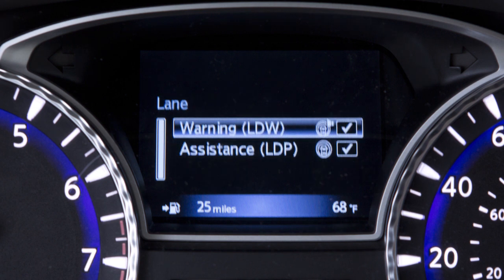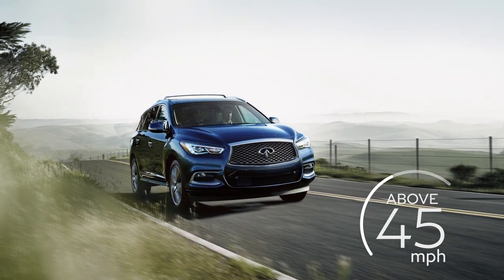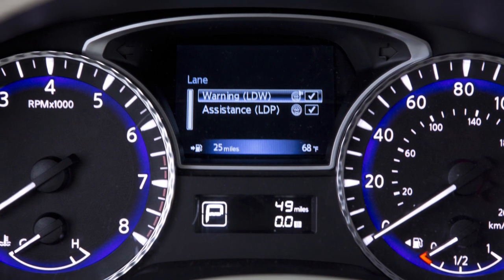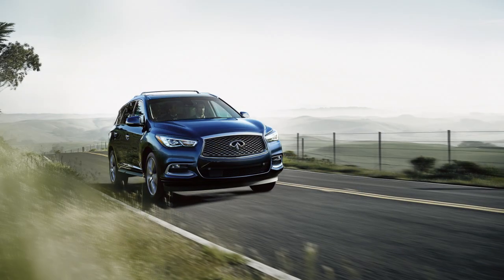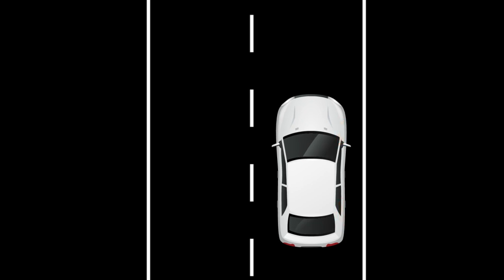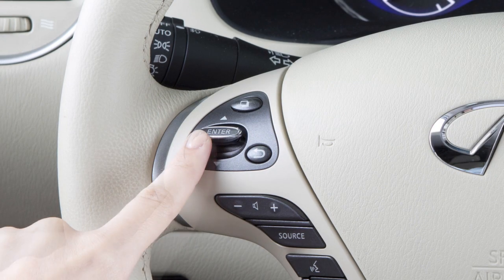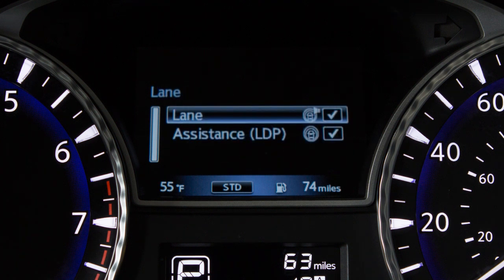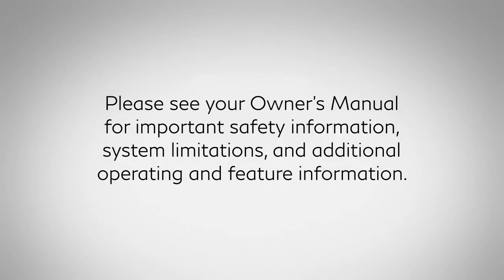2019 INFINITI QX60 - Lane Departure Warning and Lane Departure Prevention Systems (if so equipped)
The Lane Departure Warning or LDW and Lane Departure Prevention or LDP systems, if so equipped, are activated at speeds of approximately
45 miles-per-hour and above when the lane markings are clear.

These systems help monitor the lane markers on the traveling lane using a camera unit located above the inside mirror when the lane markings are clear.

The LDP system is activated by the same conditions as the LDW system.

In addition to alerting the driver with a warning chime and the Lane Departure Warning indicator light in the instrument panel, the system automatically applies the brakes briefly on the appropriate side of the vehicle to help return the vehicle back to the traveling lane.

To enable or disable the LDW or LDP systems:
● Press THIS button on the left side of the steering wheel until SETTINGS is shown on the vehicle information display,
● Use THESE switches to select DRIVER ASSISTANCE then press the ENTER button on the steering wheel,
● Select DRIVING AIDS,
● Select LANE, then
● Highlight LANE or Assistance (LDP) and then press the ENTER button to toggle the corresponding feature on or off.

Once enabled, the LDP system can be activated by pushing the Dynamic Driver Assistance switch on the right side of the steering wheel.